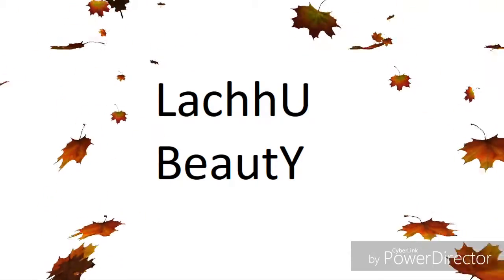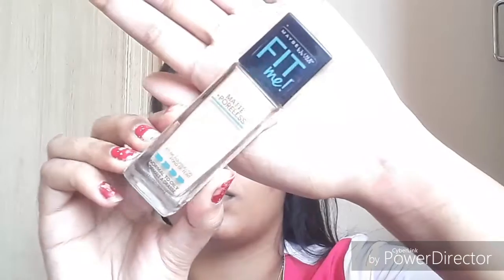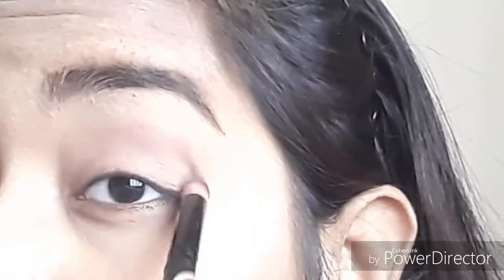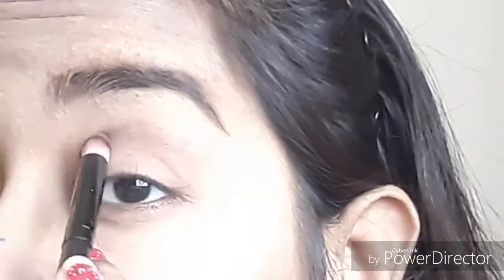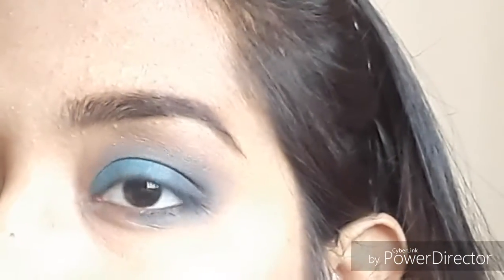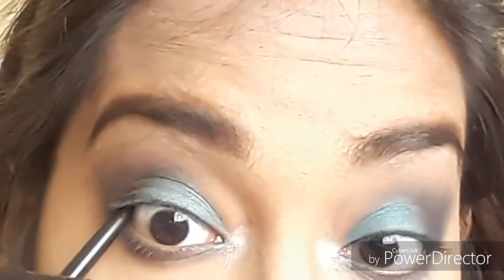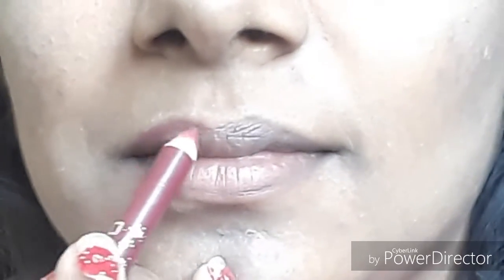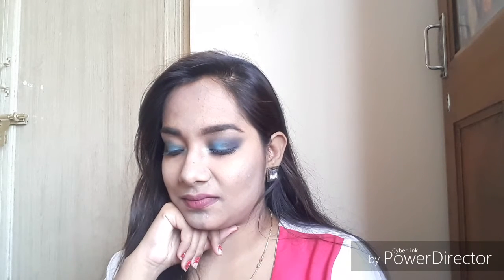Royal Blue Smokey eye makeup tutorial | LachhUBeautY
This is royal blue smokey eye makeup look which can be use to any night parties...as this is complete smokey eye look.